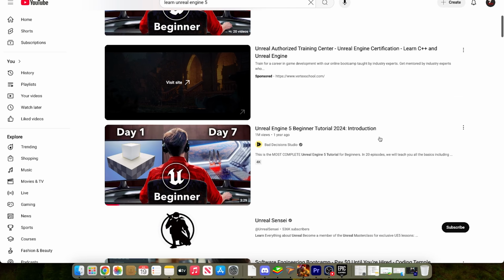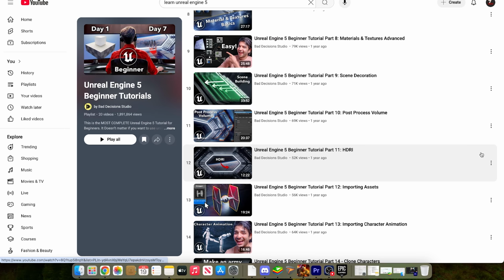My 7 Day Unreal Engine Challenge Begins (Day 1)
This video marks Day 1 of my 7-day challenge to learn Unreal Engine 5 from scratch. This isn't a tutorial; it's a real-time documentation of a complete beginner's journey into one of the most powerful creative tools for filmmakers and content creators.

Follow along as I share my framework for learning any complex skill on a tight deadline. I'll walk you through my thought process for creating a realistic plan, the strategy behind choosing the right free online course that aligns with cinematic goals (and avoids common game dev pitfalls), and I'll lay out the entire schedule for the week so you know what to expect.

TIMESTAMPS:
0:00 - The 7-Day Challenge: Learning Unreal Engine
0:28 - A Framework for Learning Any Skill
0:52 - The Most Important Step: The Plan
1:25 - My Goal: Focusing on Cinematics, Not Game Dev
1:50 - The Search for the Perfect Free Course
3:16 - The Reality: What If the Plan Fails?
3:55 - The Full Roadmap for the Week
6:19 - Let's Get to Work